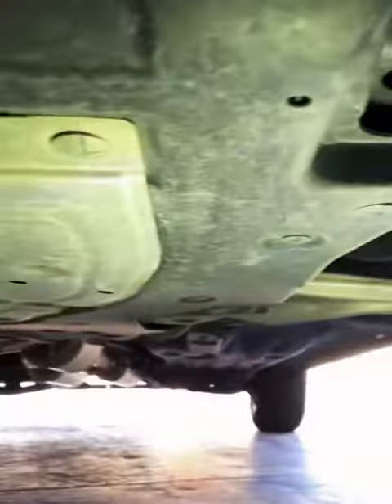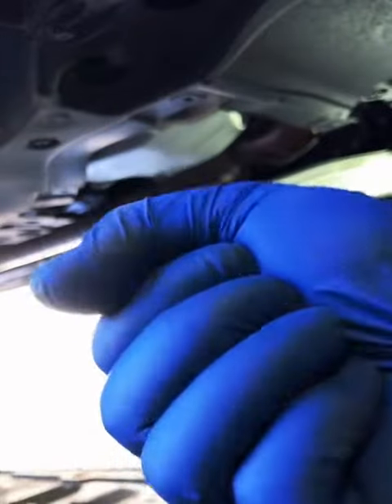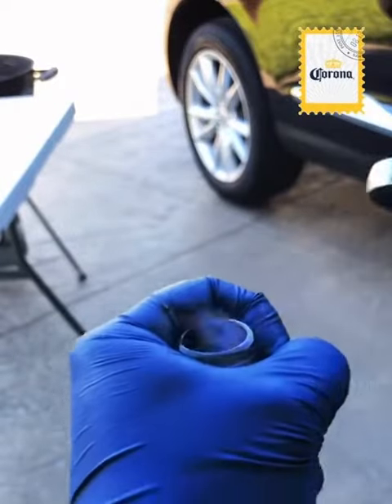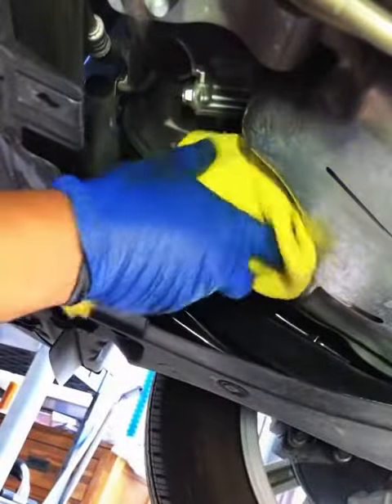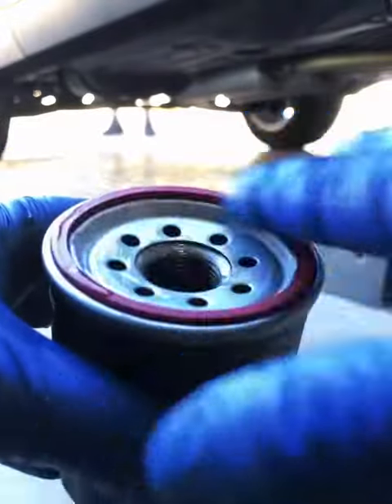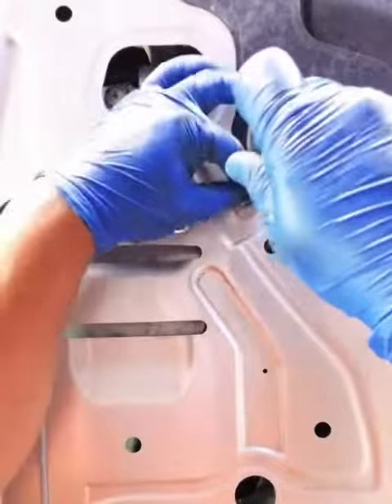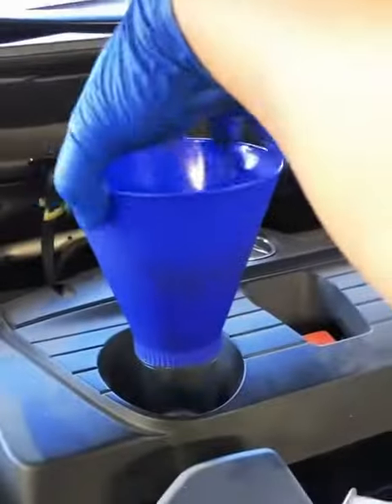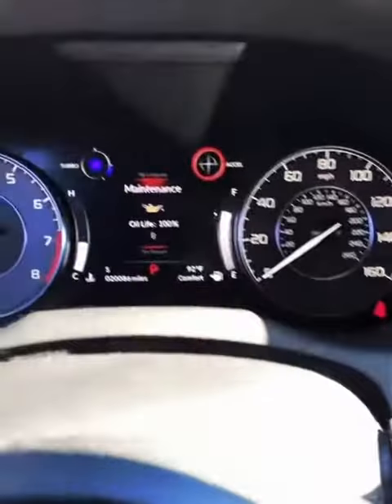How to do an oil change